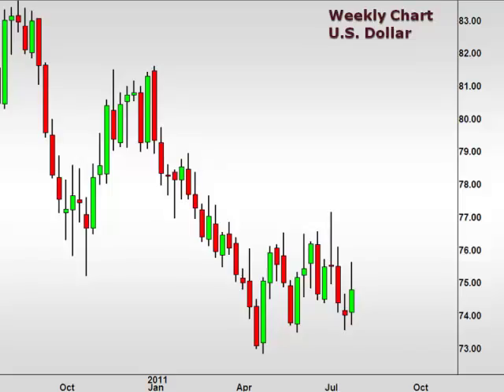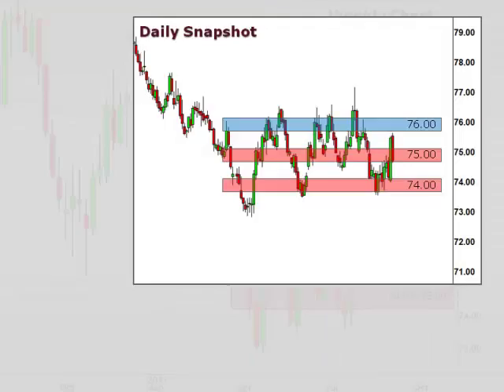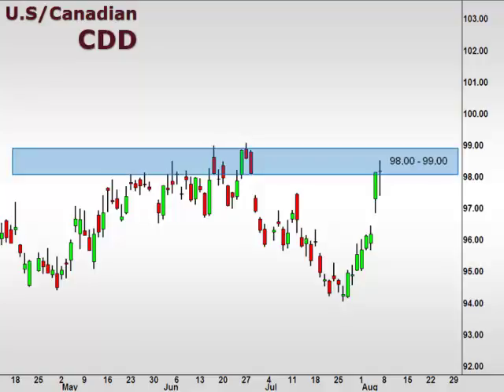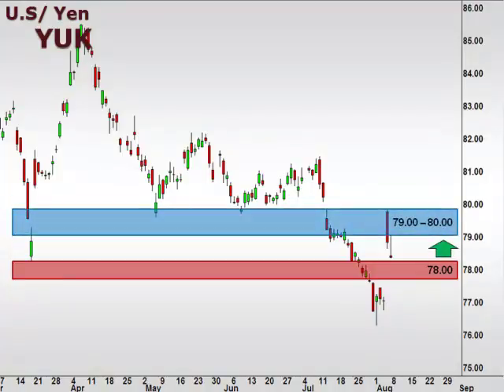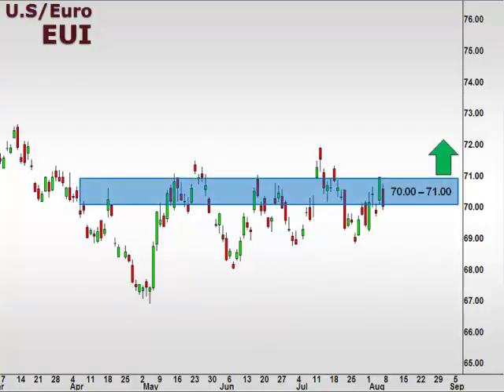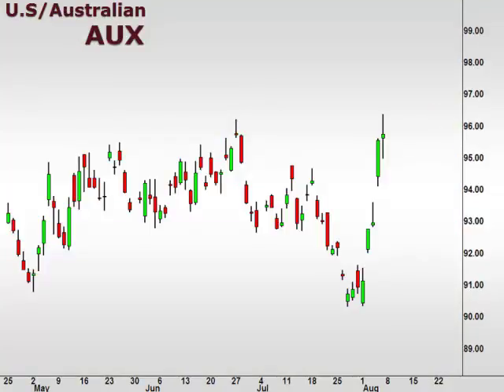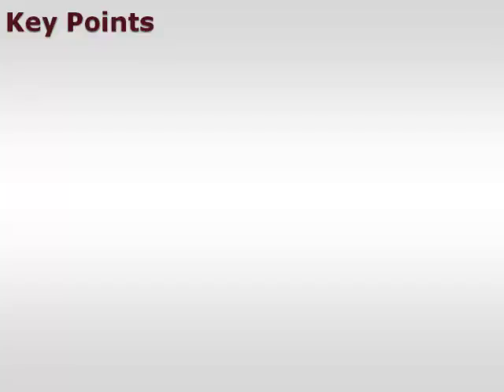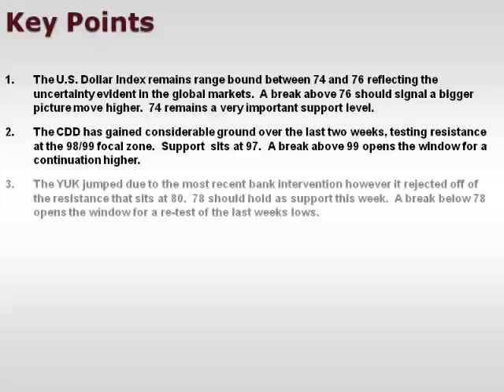Forex Options Trading Outlook - August 8, 2011